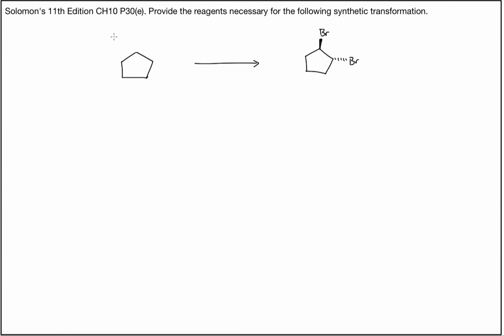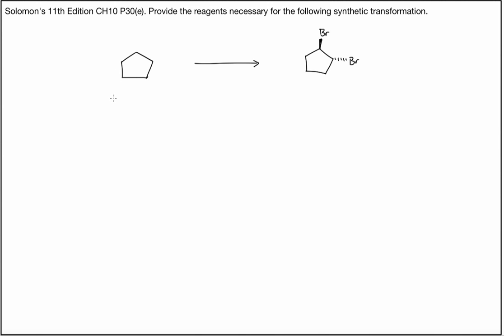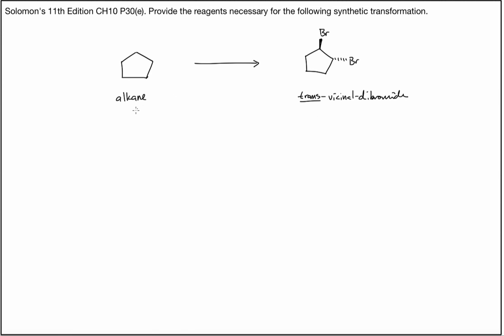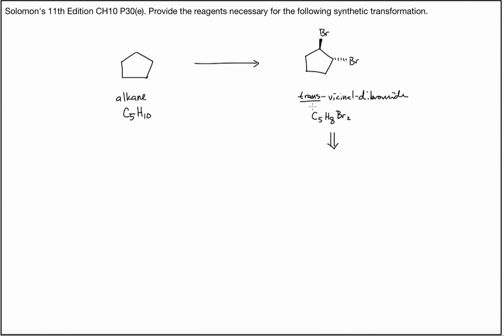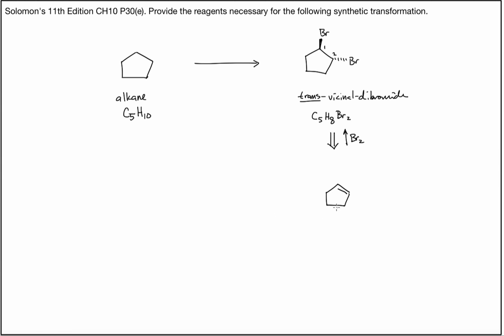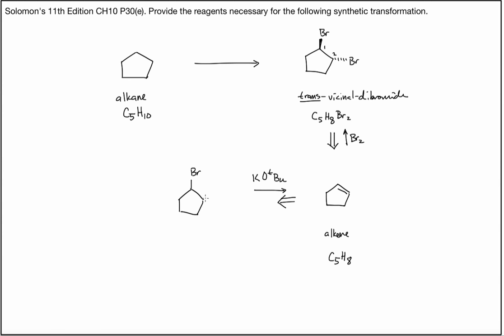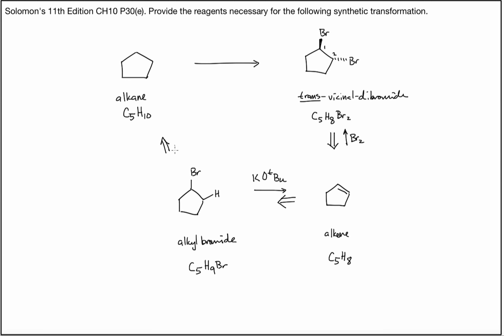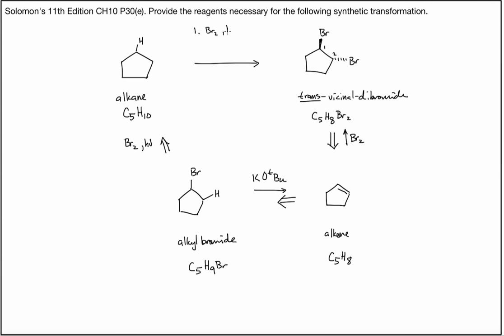Multistep Synthesis of a Vicinal Dibromide with Anti-Stereochemistry in Organic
This is an example of how to approach solving a multi-step synthesis problem in organic chemistry. Beginning with cyclopentane, we must propose the correct reagents and order of addition to synthesize trans-1,2-dibromocyclopentane. Our strategy is to use "retrosynthesis" in which we work backwards from the product to simpler starting materials. The strategy is predicated on knowing a diverse array of functional groups and how they are made.
In this problem if we recognize that a trans-1,2-dibromide is the product of an alkene reacting with molecular bromine, then we have determined the starting material for the final step: cyclopentene. We can then recall how alkenes are made, either via dehydrohalogenation (E2 reaction) or dehydration of alcohols (E1 reaction). If we choose the dehydrohalogenation then the starting material for the formation of the alkene is 1-bromocyclopentane. Now the question remains how do we make that from cyclopentane. The only method we know of substituting a hydrogen for a bromine is through radical halogenation.